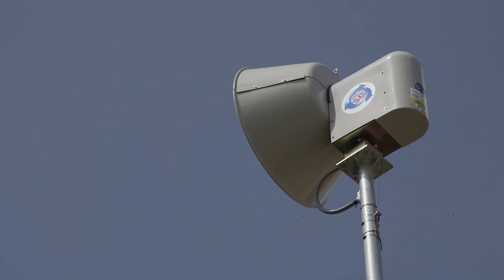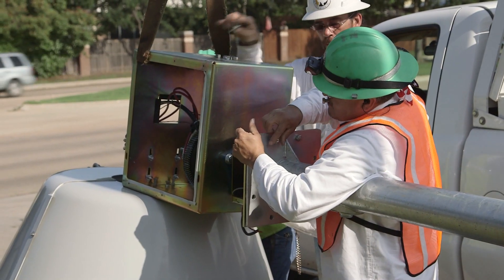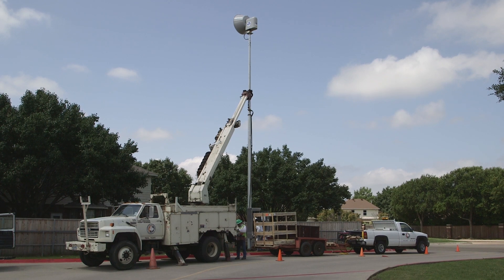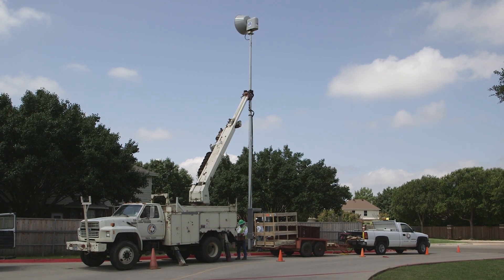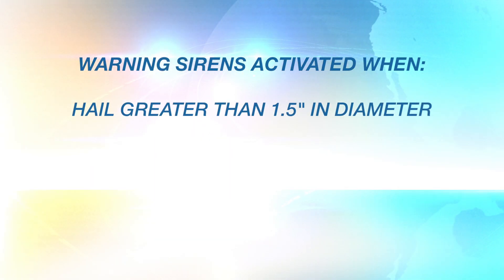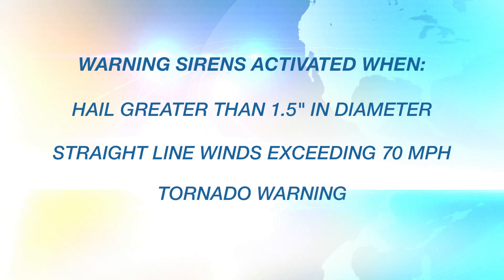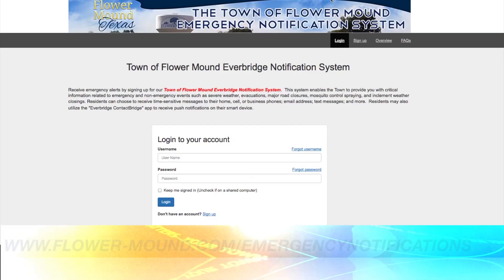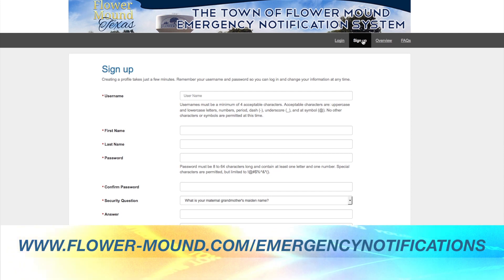FMPD Hot Topics: Outdoor Severe Weather Sirens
Flower Mound’s Outdoor Severe Weather Siren system has more than doubled since 2014 – find out what that means to residents, along with what weather criteria triggers siren activation.